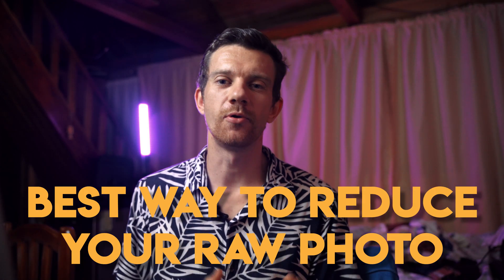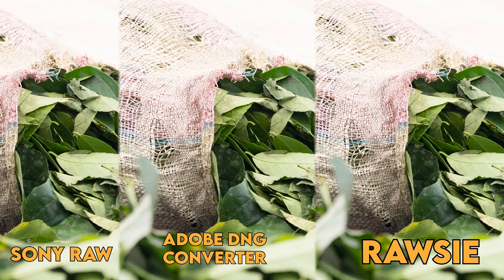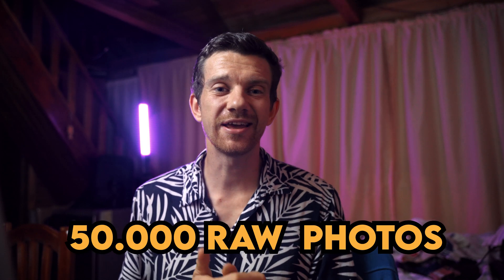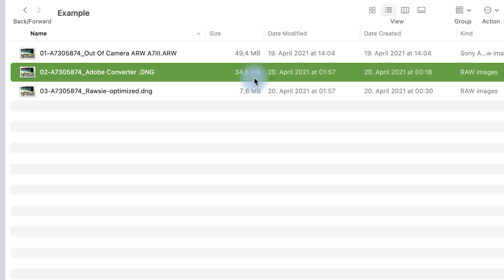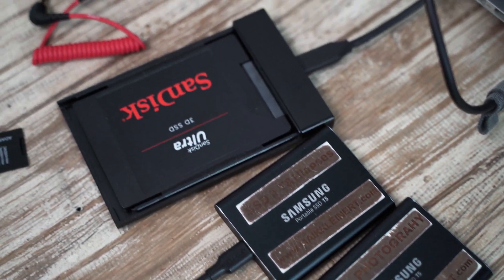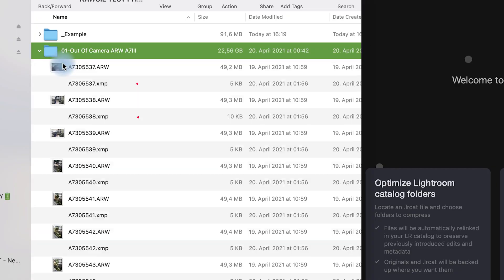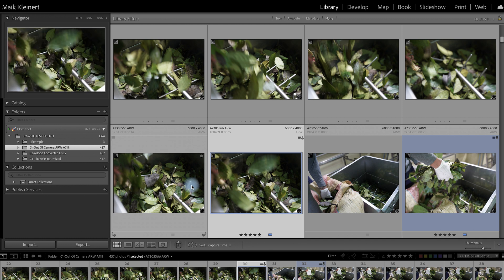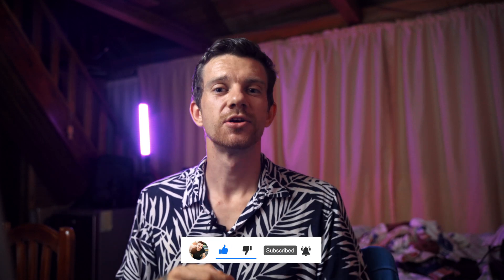RAWSIE BEST RAW Compression APP For Photos To Reduce File Size by 80%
In this video I show you a way how to compress your RAW photos right.
Save up space, save time and money.

Dotphoton - RAWSIE How it works!

This tool will change your workflow insanely. RAWSIE compresses your 50Mb Raw photos down to 8Mb without losing quality but saving time, money, and space.

00:00 How to compress your RAW photos right!
00:45 About RAWSIE?
01:22 How do there Compress the Raw Photos
01:39 Compress your Lightroom Catalog
02:08 For who is RAWSIE?
02:35 How much space you would Save
03:22 Comparing the RAW & Compress RAWSIE Raw Photo
04:15 Speed Boost and Money Saving
05:17 How to use RAWSIE - My Workflow
07:22 How much cost RAWSIE? 10% Discount
08:05 What do I think about RAWSIE?

🎶 | Music from ARTLIST *GET 2 FREE EXTRA MONTHS*

🖥 | MotionArray - Motion Design templates for Davinci Resolve…

🎨 | FCPX COLOR FINALE plugin

💻 | MY DIGITAL PRODUCTS:
Discounts, Presets, Plugins, Prints

⏰ | LR Timelapse - Timelapse & Hyperlapse Software

💰 | Selling Stockfootage

📹 | KOLDER CREATIVE - Sam Kolder advanced editing

⏰ | Timelapse & Hyperlapse - Matjoez

🎥 | FULLTIME FILMMAKER

YouTube Keyword research tool:
🔴 Tubebuddy: Get the best title and keywords for your Youtube videos.